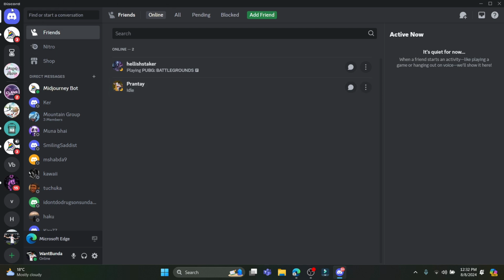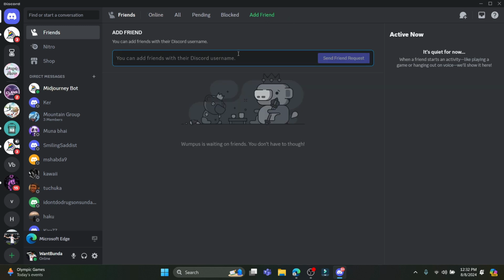How to Add Someone on Discord 2024 | Add People in Discord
In this video, I will show you how to add someone on Discord. Follow the steps to send a friend request and start chatting with your friends on Discord. This tutorial is easy to follow, and you'll be able to add new friends in no time.

00:00 Intro
00:24 Add Someone on Discord